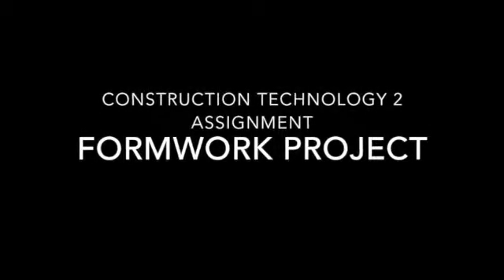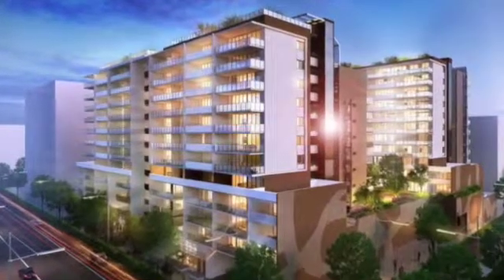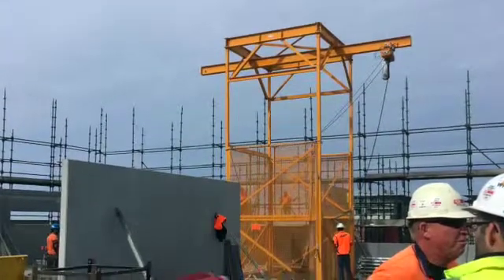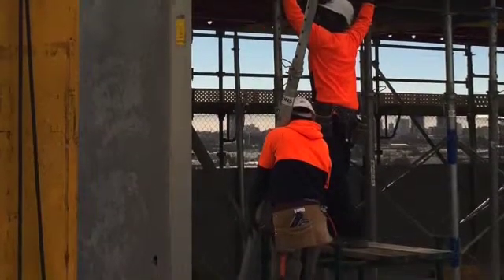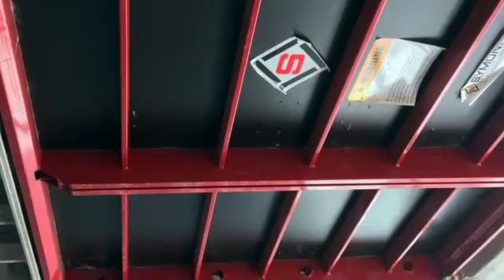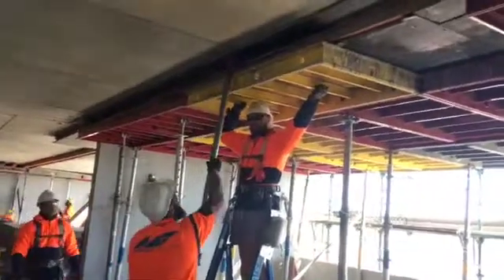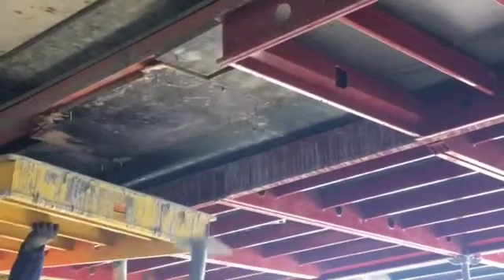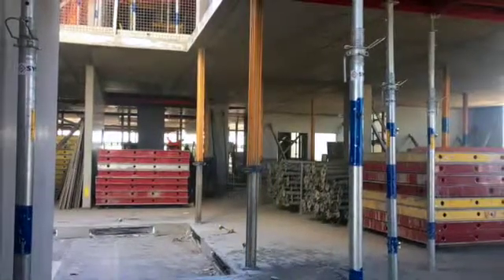Formwork Construction Technology 2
This video is about Formwork Construction Technology 2